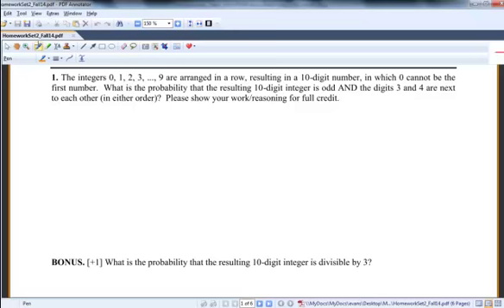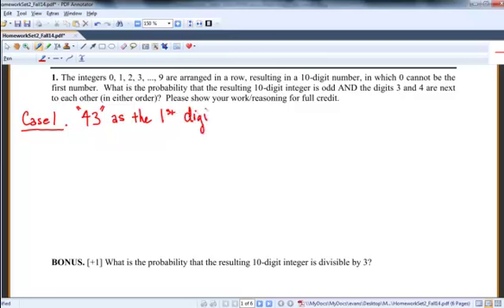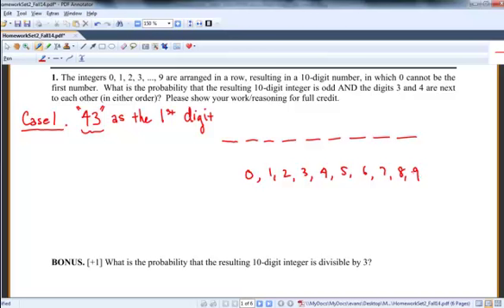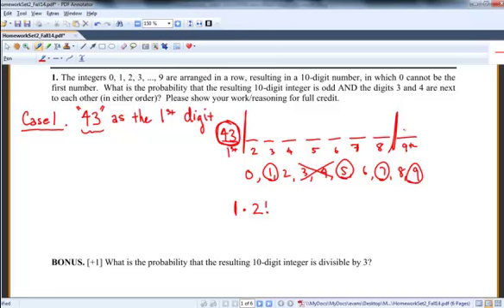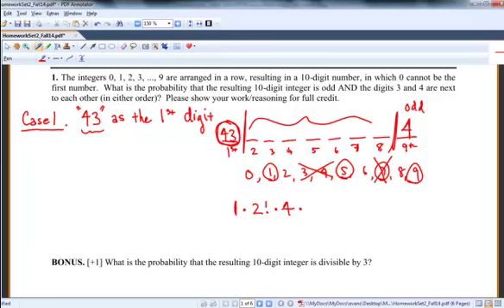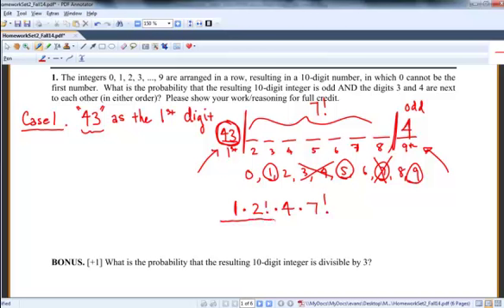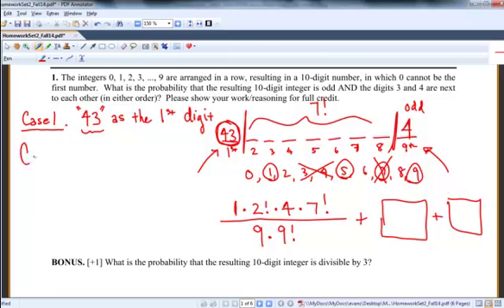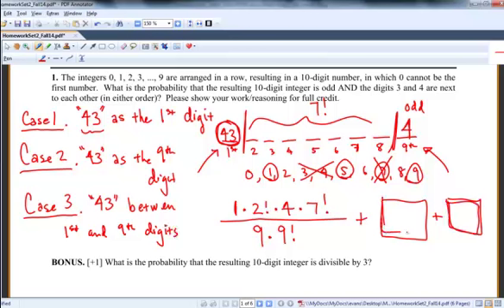Homework Set 2, Problem 1, Fall 2014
Determining the number of ways to create a certain 10 digit integer.